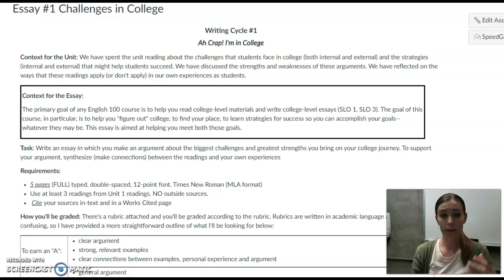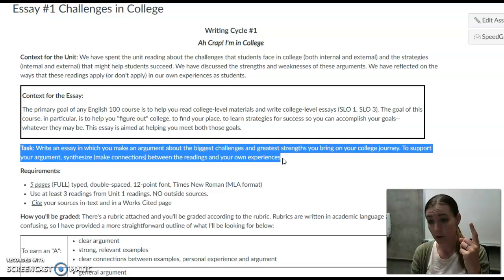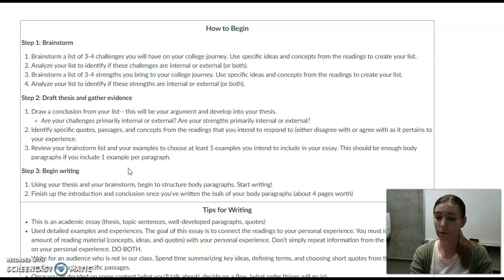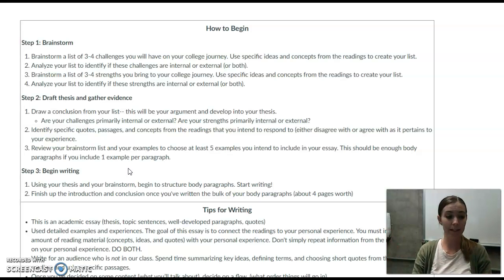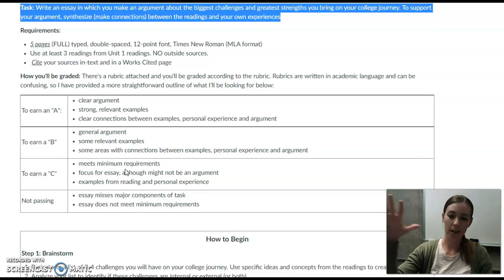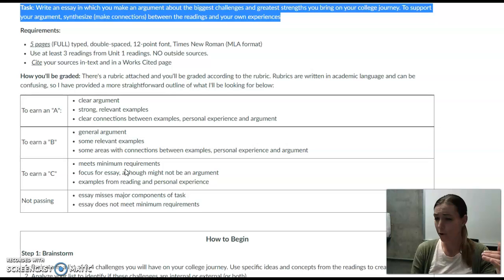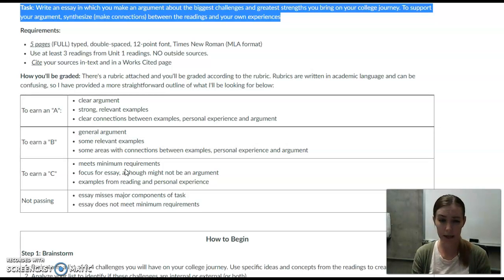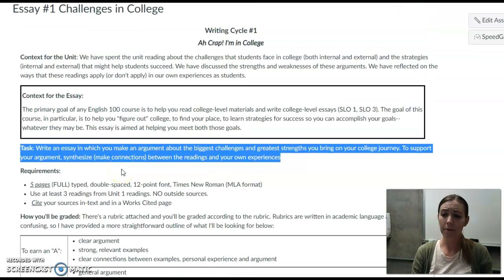Essay #1 Challenges in College